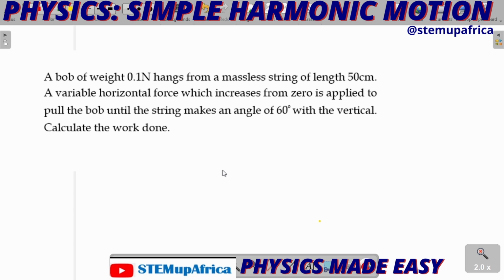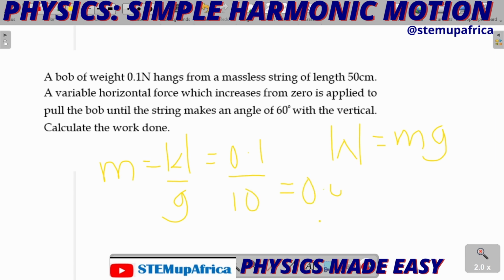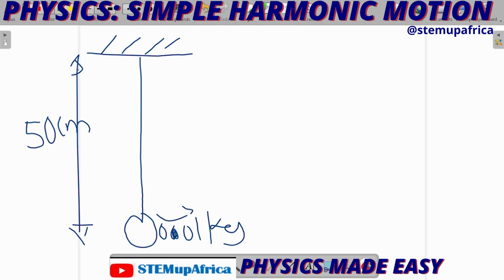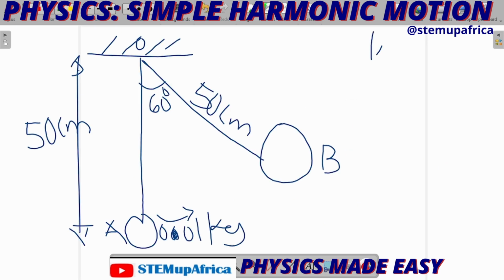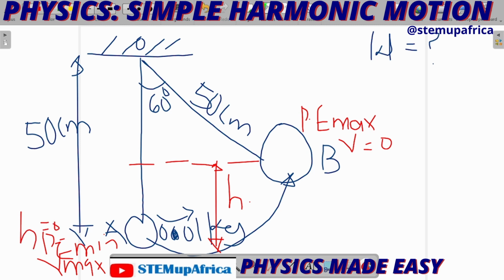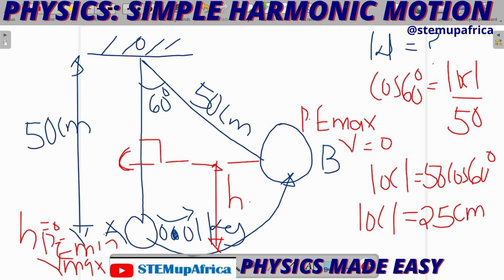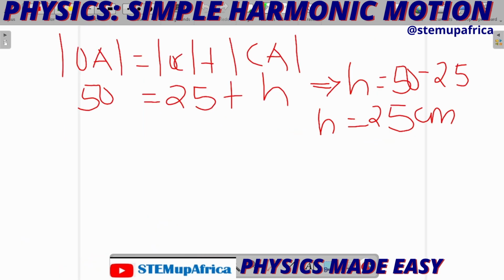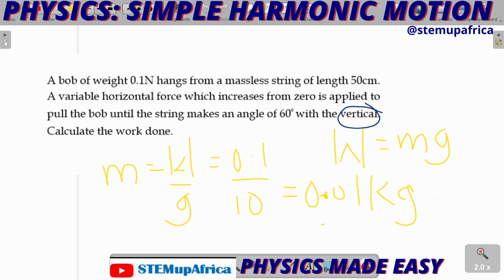Simple Harmonic Motion (SHM) Made Easy | Full Physics Tutorial with Calculations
Master Simple Harmonic Motion (SHM) with this step-by-step physics tutorial designed to make complex concepts simple and clear. In this video, we break down the key principles of SHM and solve calculation-based problems to help you understand how oscillatory motion works in real-life systems.

Whether you’re preparing for exams or strengthening your physics foundation, this lesson will guide you through formulas, worked examples, and practical applications.

📌 What You’ll Learn:

* Definition and characteristics of Simple Harmonic Motion
* Displacement, velocity, and acceleration in SHM
* Period, frequency, and angular velocity
* SHM equations and formulas
* Step-by-step problem-solving techniques
* Real-life examples (springs, pendulums, vibrations)

🎯 **Who This Video Is For:

* GCSE, IGCSE, A-Level, IB, AP Physics students
* First-year university/college students
* Anyone struggling with SHM or preparing for physics exams

* Simplified explanations for easy understanding
* Clear worked examples with calculations
* Exam-focused approach
* Perfect for revision and self-study